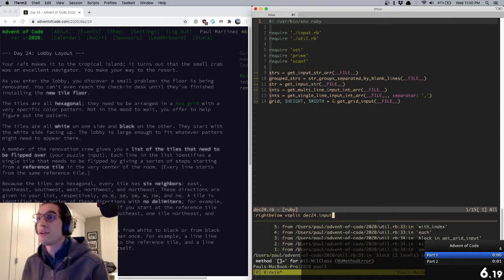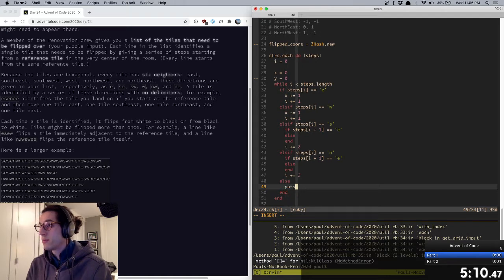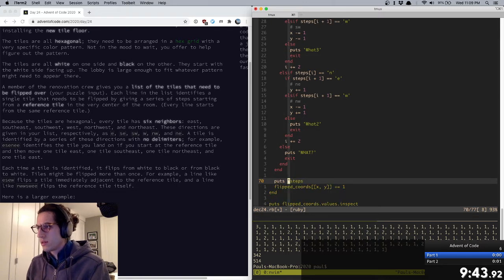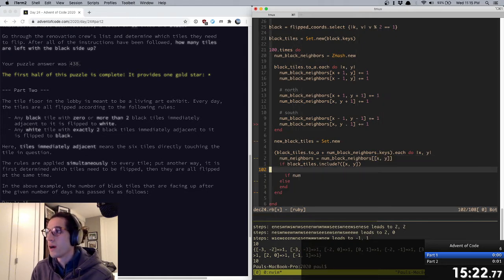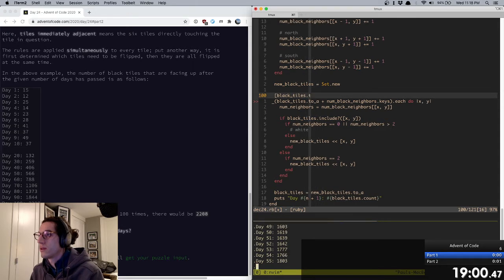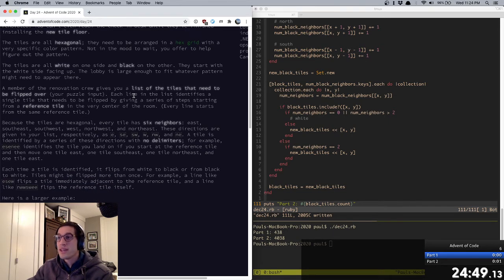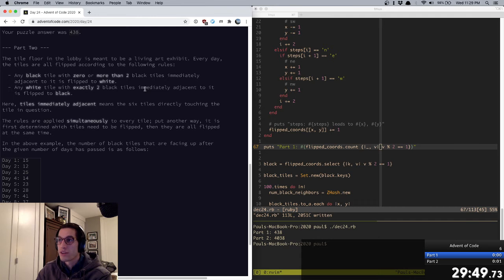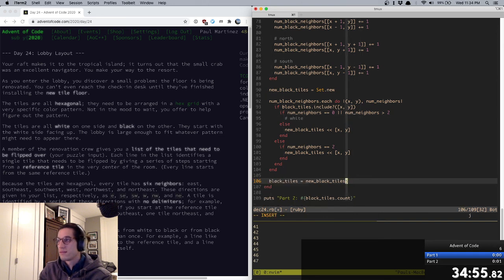Advent of Code 2020 Day 24: Lobby Layout (10:31/20:42, 314/254)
Hm, pretty tough leaderboard today. In Part 1 I didn't make the north and south directions properly opposites (I had northeast and southeast go up and down, then northwest and southwest both went one to the left.) Then in Part 2 I accidentally converted something to an array, which blew up the run-time. Had I not done that I probably could have finished a minute or so sooner. Overall pretty minor mistakes, so I'm decently satisfied with how I did.

10:31 for Part 1, 314th place globally (Leaderboard cutoff was 7:08)
20:42 for Part 2, 254th place globally (Leaderboard cutoff was 15:25)